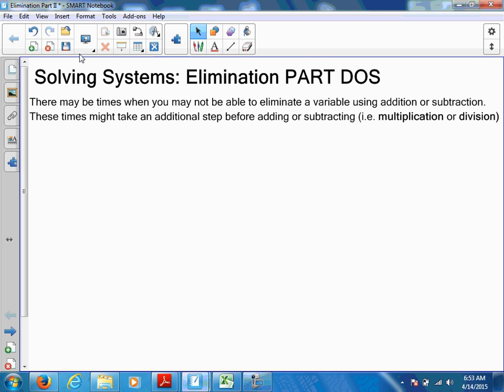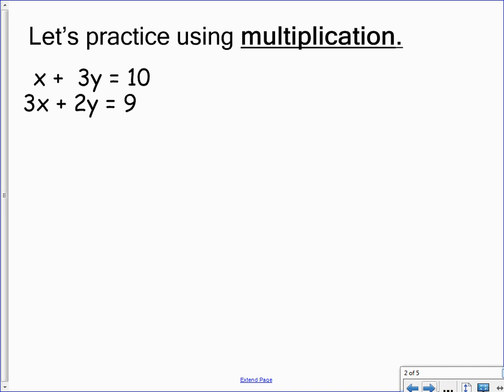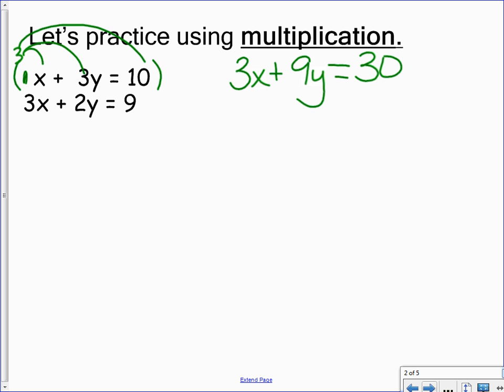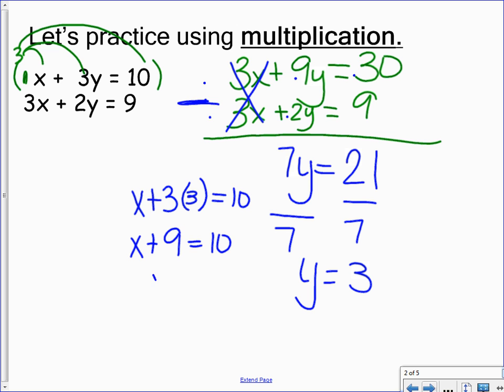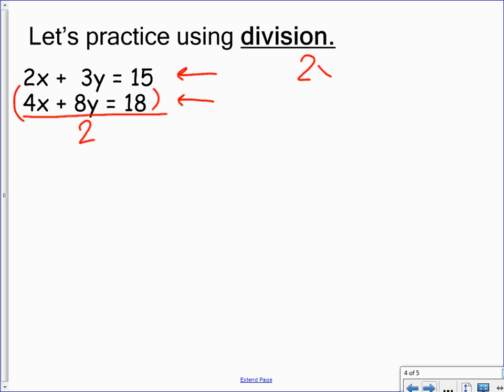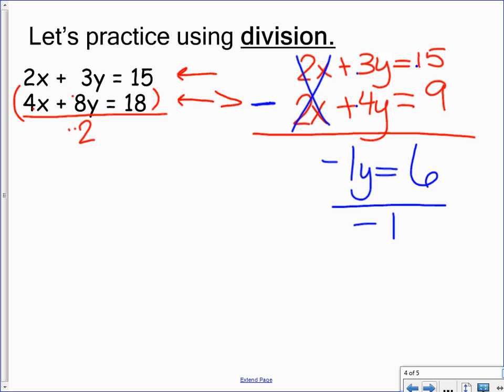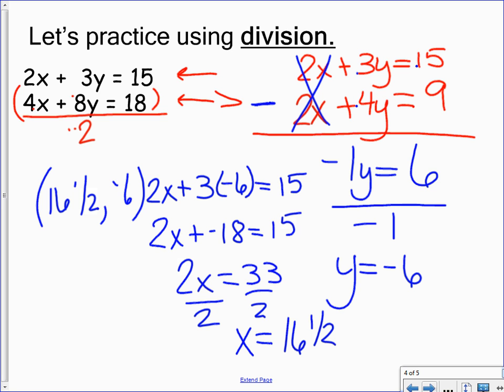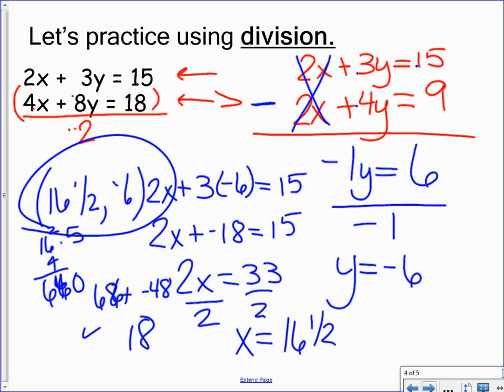elim part 2